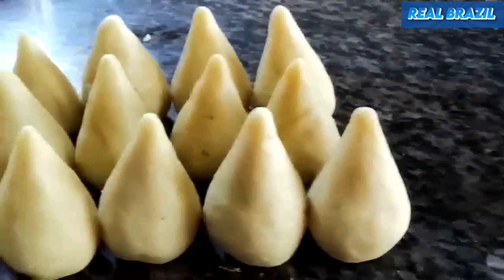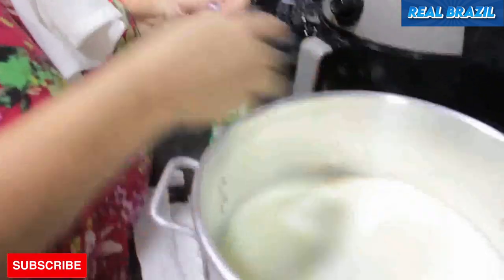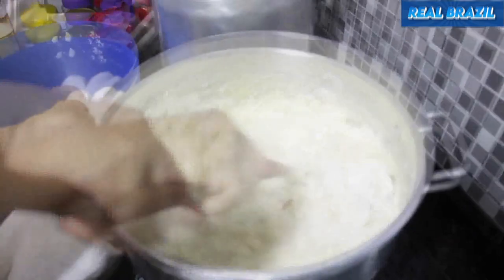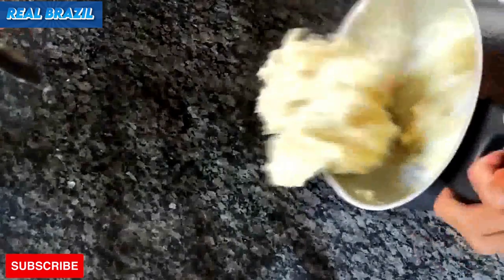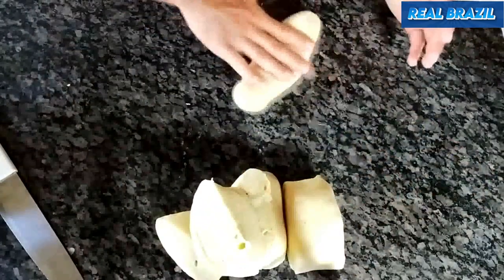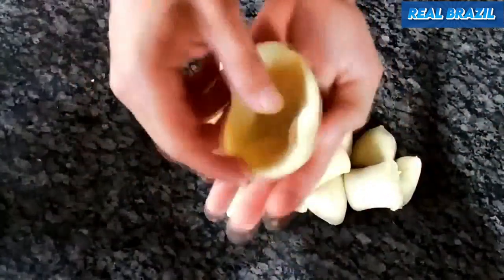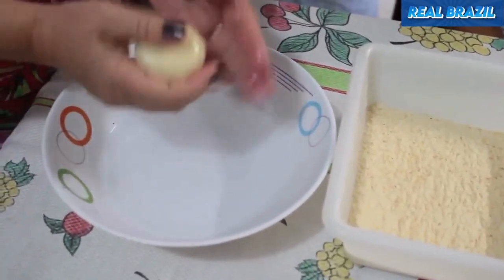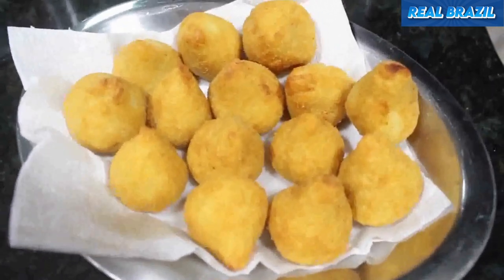Delicious Brazilian Snack THE CHICKEN DRUMSTICK | Real Brazil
THE CHICKEN DRUMSTICK is one of the most popular snacks in Brazil, and its popularity is no coincidence. This delicacy is a perfect mix of crispy dough and juicy shredded chicken stuffing, seasoned with a combination of ingredients that will make anyone's mouth water.

If you've never tried a CHICKEN DRUMSTICK, you're missing out on one of the great culinary wonders of the country. Luckily, you can learn how to make your own coxinhas at home and enjoy them whenever you want.

The recipe for this snack is relatively simple, requiring only a few basic ingredients, such as shredded chicken, wheat flour, water and seasonings. After cooking the chicken with the spices, you mix the flour with water and butter, form the dough and shape the drumsticks with the chicken filling.

If you want to make your coxinhas even more special, you can experiment with different types of stuffing, such as cheese, meat or hearts of palm. Or, if you want something spicier, you can add pepper or other seasonings to the chicken mixture.

In short, chicken coxinhas are one of the great wonders of Brazilian cuisine, and making your own coxinhas at home is an experience every food lover should try. With a little practice and dedication, you can create your own perfect version of this delicious snack and enjoy an authentic taste of Brazilian food.

In this video, learn how to make a delicious Brazilian snack, called coxinha de galen, which accompanies several drinks.

See the ingredients below and watch the video to learn how to make the famous CHICKEN DRUMSTICK.

📝 Pasta:
1 liter of chicken cooking water
1 liter of milk (preferably whole)
2 chicken broth tablets
1 tablespoon salt
200 ml of oil
1 kg of wheat flour

📝Stuffing:
1 kg cooked and shredded chicken breast
Paprika, black pepper, salt to taste
2 packets of red season
cream cheese (optional)

📝 Bread:
Water
Breadcrumbs

🔔Have you clicked on the SINNY? Without activating it you won't know when there are new videos in the channel. ACTIVATE THE TINKER BELL".

🔴Brazil is a country with a rich and diverse culture, and some of its customs are unique and fascinating. One of these customs is our love for coffee, which is considered a national passion. Brazilians take great pride in our coffee, and it is common to find a coffee shop on almost every street corner. Along with coffee, sunbathing is also a very popular activity, whether on a beach or in a cosmetic clinic. Brazilians from all walks of life enjoy sunbathing and relaxing on a slab, which is another popular custom in Brazil.

Another custom that is deeply rooted in Brazilian culture is our warmth and affection towards others. Brazilians like to touch each other when greeting each other, with kisses and hugs . This display of affection is a reflection of our warm and friendly nature.

When it comes to food, rice and beans are a staple in our daily diet. This typical Brazilian habit is so deeply rooted that it is hard to imagine a meal without them. Farofa, a mixture of toasted manioc flour, is another food that is almost unanimous in our cuisine.

Vanity is another strong characteristic of Brazilians, and this is evident in research that placed us as the second most vain country in the world. Taking a bath in the evening before bed is a ritual that many Brazilians practice, as it helps to refresh oneself and to sleep well.

Brazilians have a diverse palate, and some of our favorite snacks include coxinha de frango, brigadeiro, and misto quente. But our real culinary strength lies in the churrasco (barbecue) and feijoada.

When it comes to entertainment, Brazilians know how to have fun. Samba, the beach, and soccer are some of the most popular pastimes in Brazil. Whether it's dancing to the rhythm of samba or playing a pick-up game of soccer on the beach, Brazilians are always ready to have fun.

We hope you have enjoyed learning about the customs and traditions that make Brazil a unique and special place.